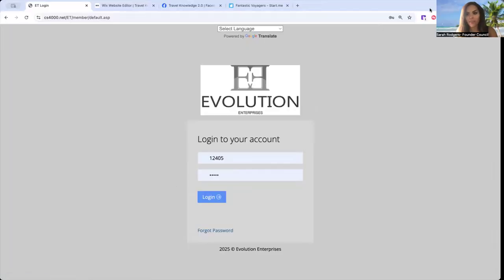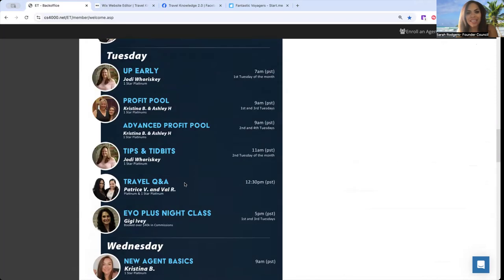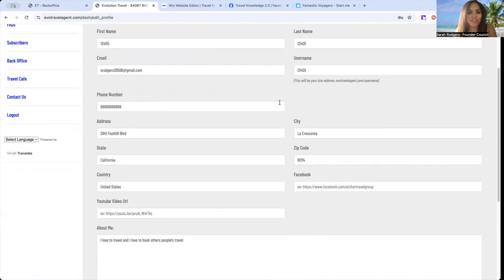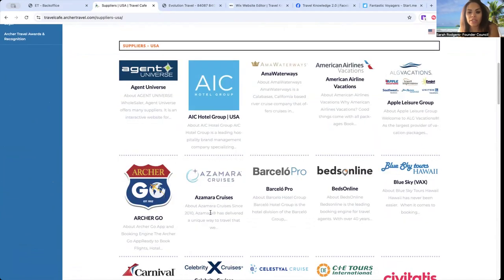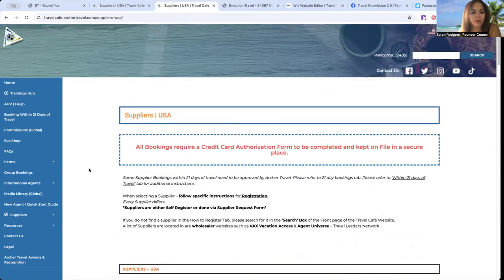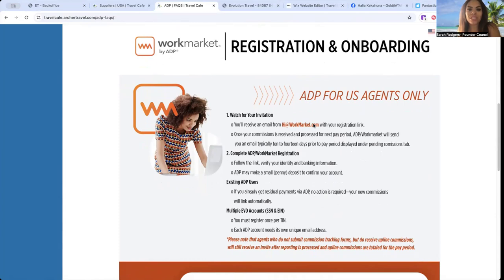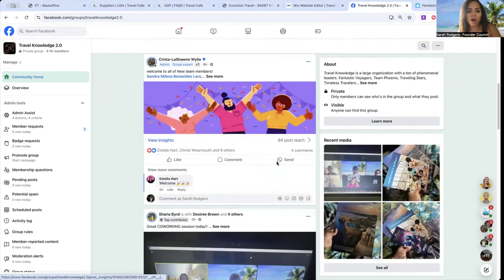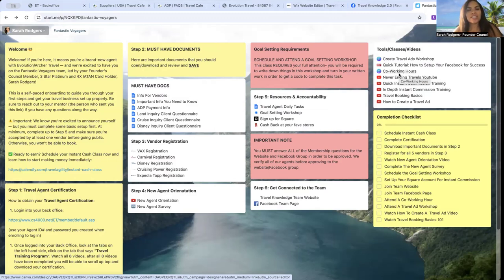New Agent Orientation